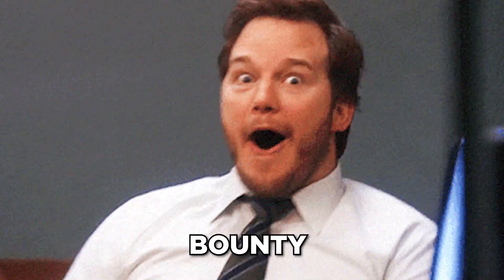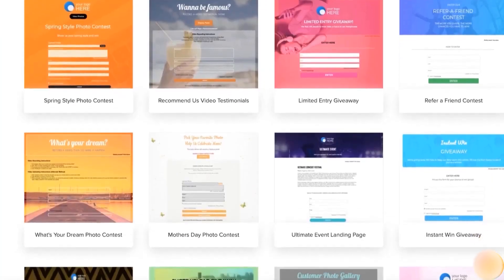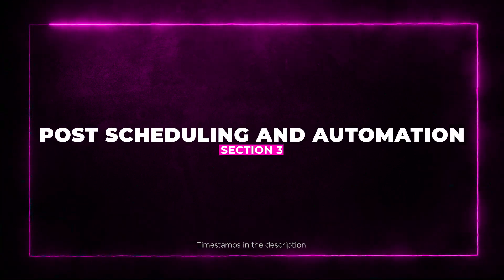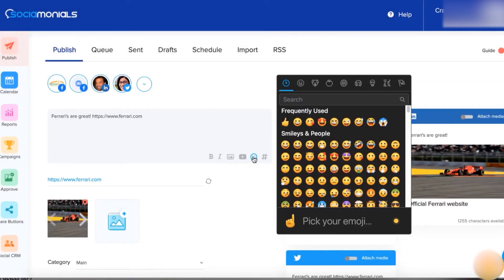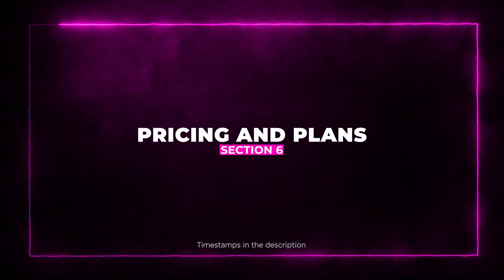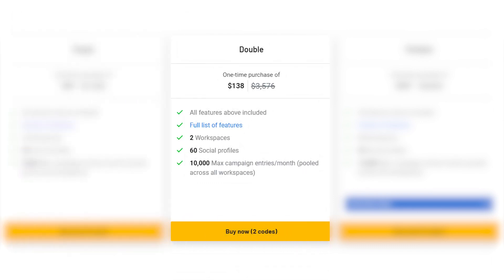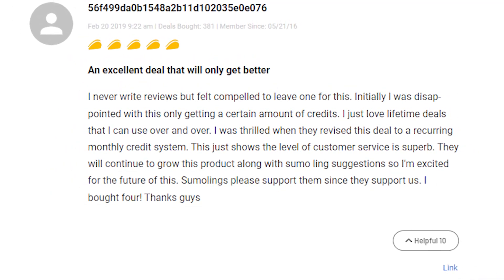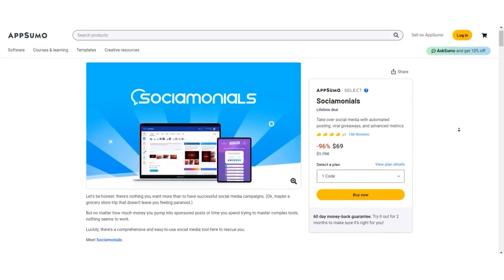Sociamonials Review 2023: The Secret I Discovered for INSTANT Social Media Growth! 🚀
Welcome to Stack Bounty, where we uncover the latest tech gems to supercharge your online journey! Today, we have an in-depth Sociamonials review that you won't want to miss. 🚀

In this Sociamonials tutorial, we'll explore the ins and outs of this powerful social media management tool. But that's not all! We're diving deep into the exclusive Sociamonials AppSumo deal, giving you the inside scoop on how you can leverage this tool for your business, whether you're a solopreneur, a growing brand, or a marketing agency. 💼

But first, let's break down the basics. Sociamonials is a game-changer in the world of social media management. It offers a wide array of features that cover everything from scheduling posts on Instagram to running viral giveaways that boost your brand's visibility. And the best part? Sociamonials seamlessly integrates with various platforms, making your social media strategy a breeze to manage. 📱

In this Sociamonials demo, we'll show you how to harness its full potential. We'll walk you through its features, including user-generated content campaigns that turn your customers into your best advertisers. We'll also discuss the intuitive analytics page, where you can track ROI, marketing funnels, and engagement across different social networks. You'll be amazed at how Sociamonials simplifies your social media game. 💪

But the real kicker is the Sociamonials lifetime deal available on AppSumo. This exclusive offer allows you to secure Sociamonials at a fraction of its regular cost. Say goodbye to those recurring monthly bills and hello to a one-time investment that pays off big time. We'll compare the Sociamonials pricing plans, both the regular and the AppSumo deal, so you can make an informed decision about what suits your needs best. 💰

Our Sociamonials review covers it all, from its impressive features and integrations to its pricing and user feedback. Speaking of which, we've rounded up some user reviews, highlighting both the strengths and areas where Sociamonials could improve. It's essential to hear from real users to understand the tool's pros and cons fully. 🤝

So, whether you're a seasoned social media pro or just starting your digital journey, this Sociamonials review has something for everyone. We're here to help you make the most of your online endeavors. Let's dive into the world of Sociamonials and unlock the potential of your social media strategy! 🔑

0:00 Intro
0:35 Section 1: Sociamonials Campaigns
1:18 Section 2: Social Media Analytics
1:53 Section 3: Post Scheduling and Automation
2:25 Section 4: User-Generated Content
2:51 Section 5: Use Cases
3:58 Section 6: Pricing and Plans
5:21 Section 7: User Reviews